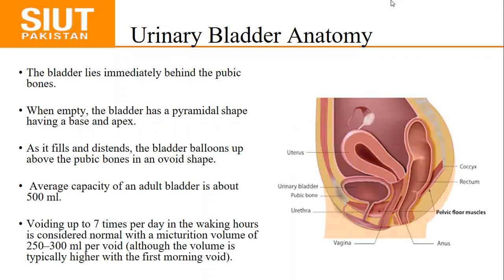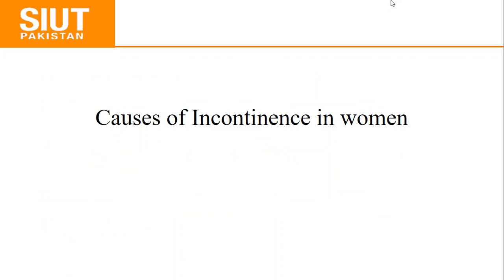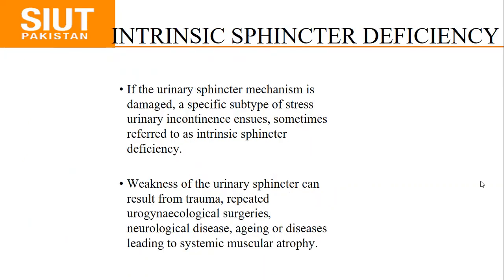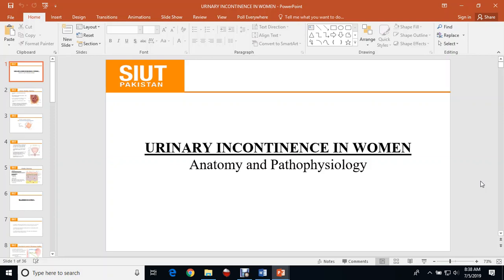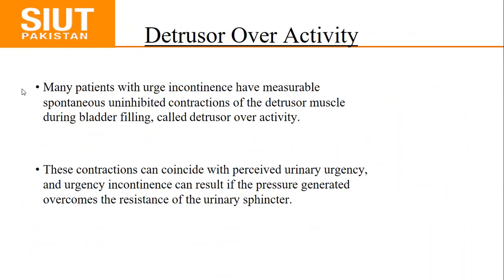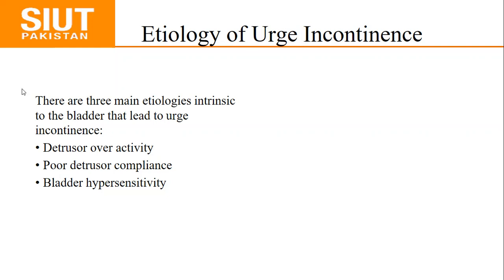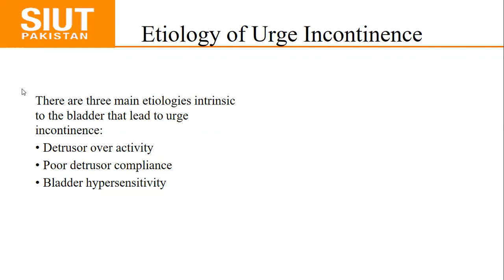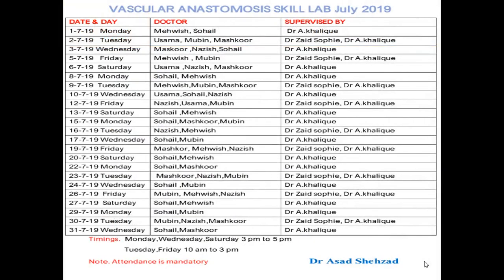Registrar Forum 5 Jul 19